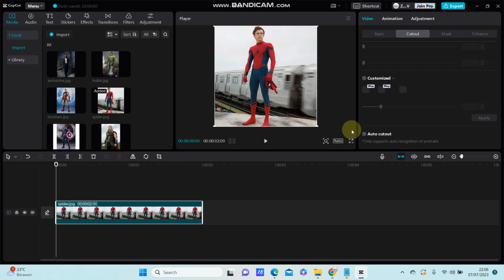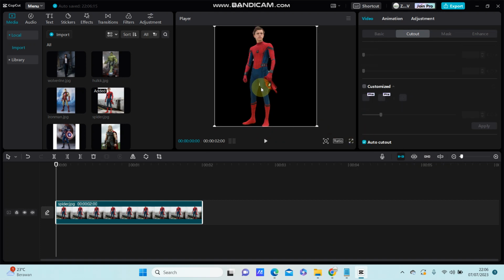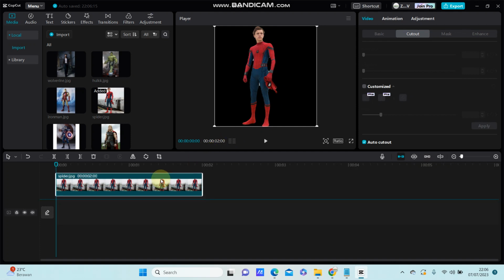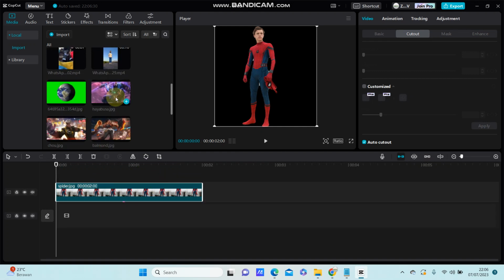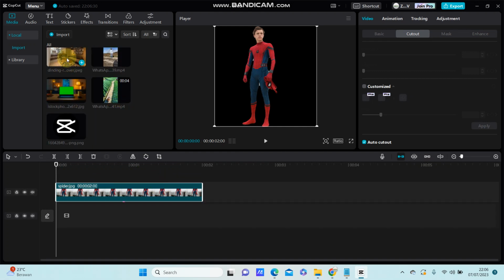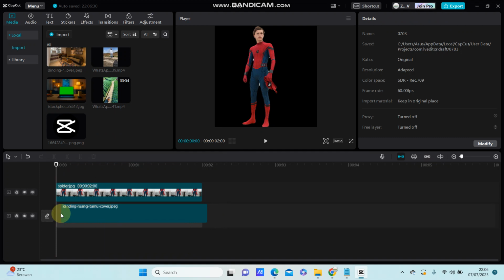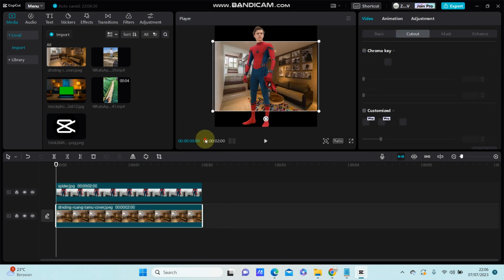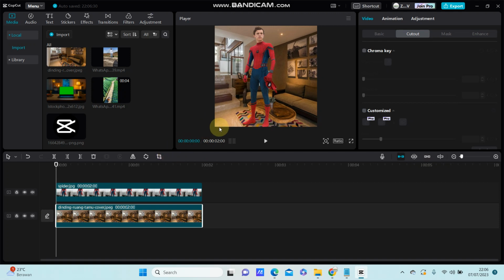How to Use the Auto Cutout Feature in CapCut PC? NEW UPDATE 2023 | CapCut PC Tutorial!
Want to Use the Auto Cutout n CapCut PC? Here's how you can do that.